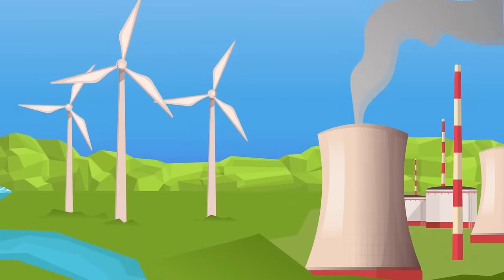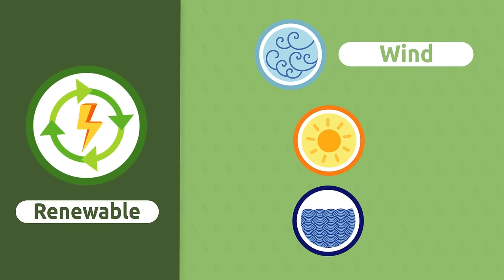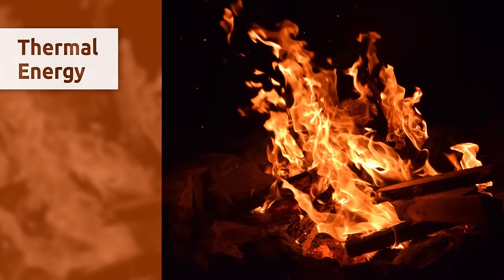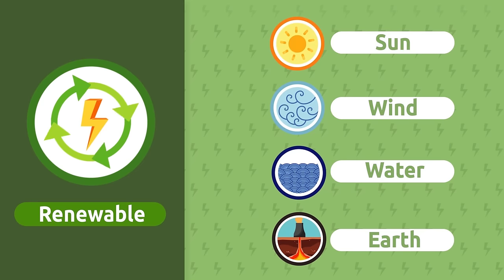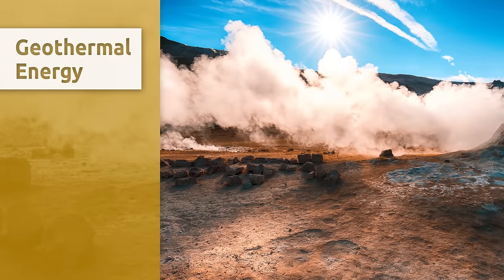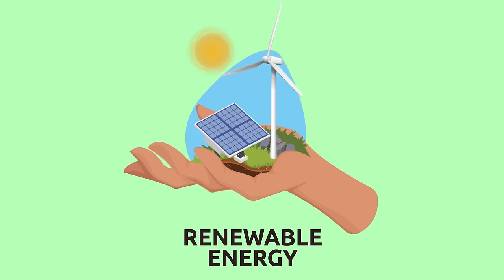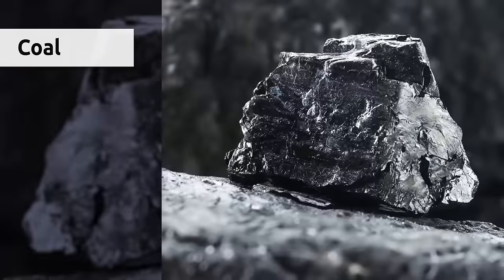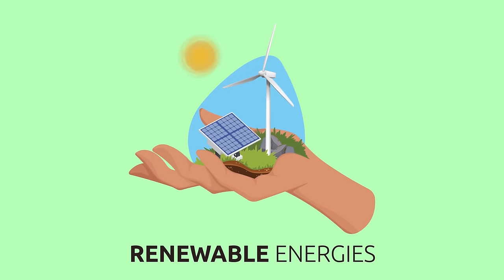Types of Energy for Kids - Renewable and Non-Renewable Energies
Educational video for children to learn what energy is and what renewable and non-renewable energies are. In this compilation, children will discover that energy is transformed, transferred, transported and stored. They will also discover that there are many types of energy: thermal energy, mechanical energy, electric energy, chemical energy, eolic energy or hydraulic energy. This video explains the difference between renewable and non-renewable energies, explaining where each type of energy comes from, and which advantages and disadvantages they have. It also includes tips and advice to look after the environment. Excellent resource for elementary education.